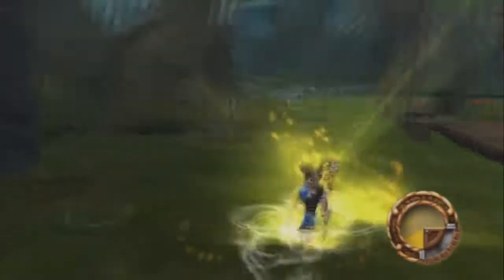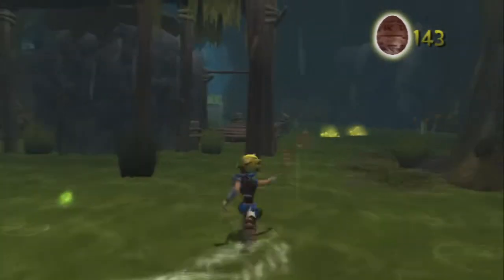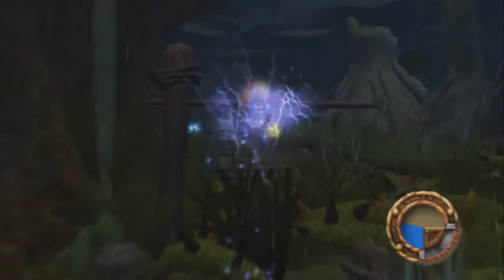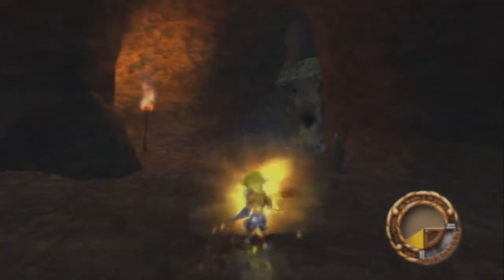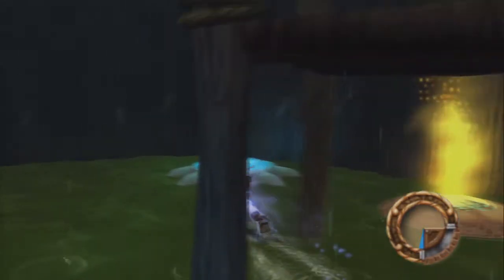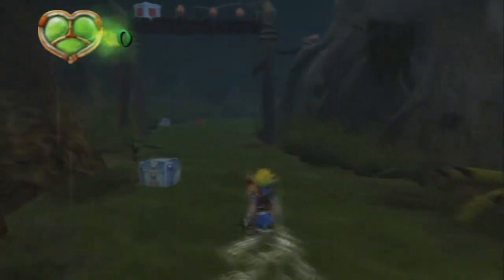Jak and Daxter: The Precursor Legacy - Episode 10 "Boggy Swamp"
With a new power in hand, we start by going to the last area of this hub world